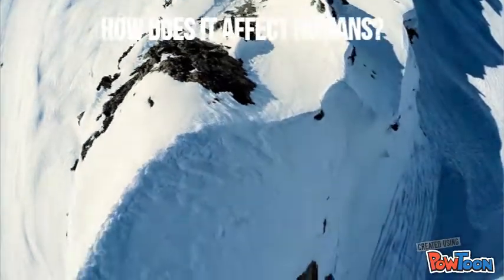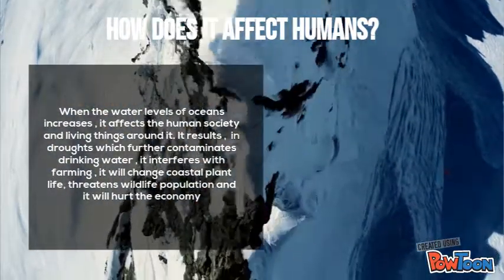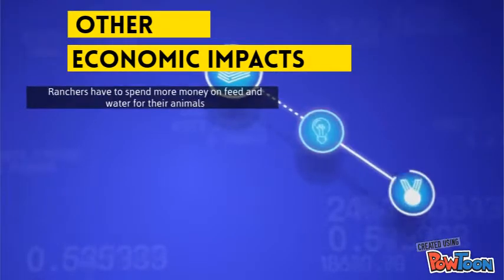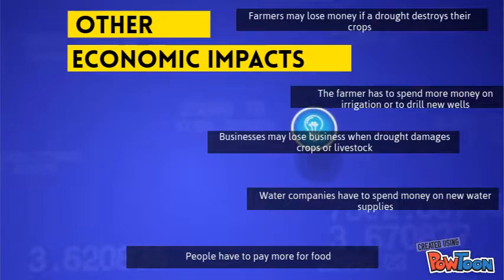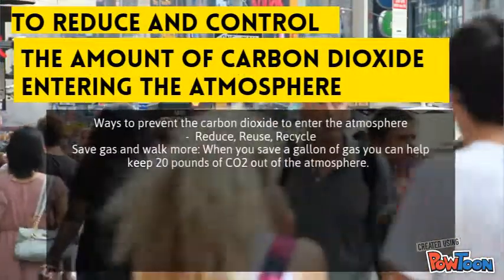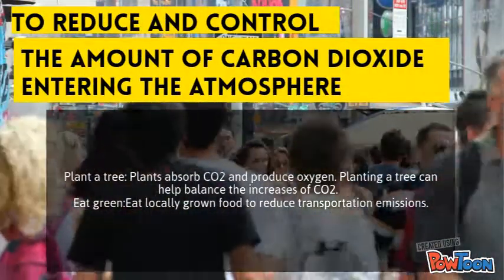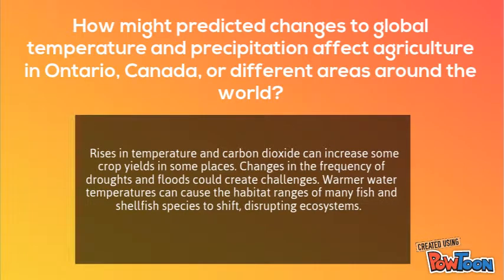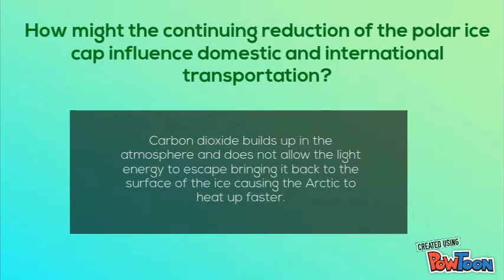climate change OFFICIALLY PART 2